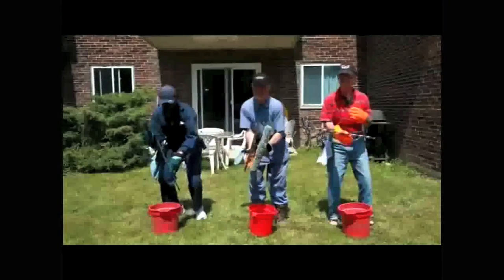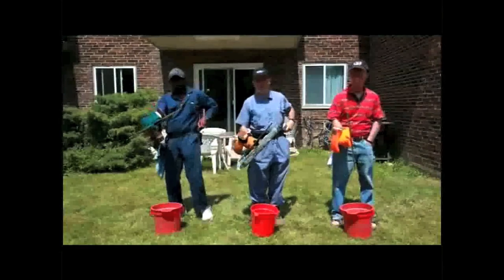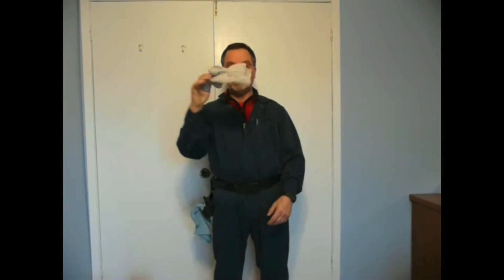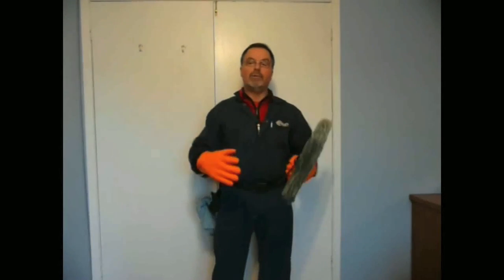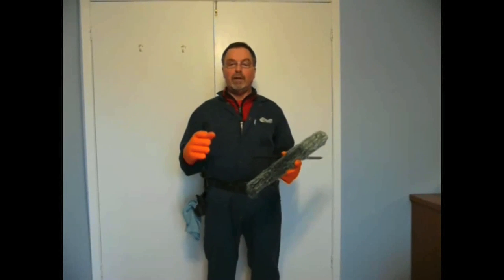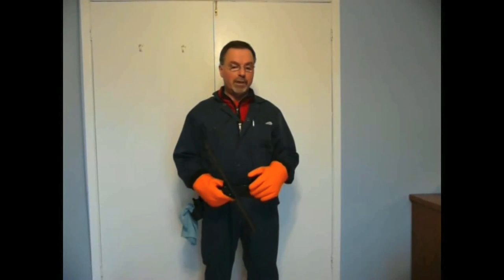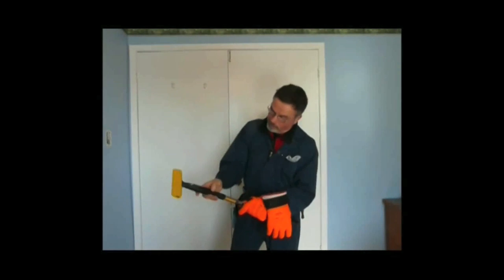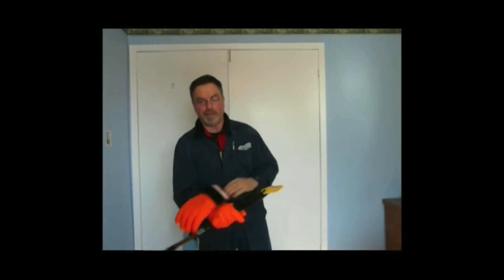In Use - Can Do Glove (Patent Pending)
Can Do - Super Winter Gloves (Patent Pending)

Orange insulated gloves made even better by inventor Paul Mahon. A window cleaner in Canada. He produces the Can Do Glove specifically for cold weather cleaning use.

These are the quickest winter gloves you can own. Paul has ingeiously attached hook and loop pads on the gloves to allow one glove to hold the other while you are cleaning. This allows easy removal of your hand for those small, quick deleterious tasks and then an easy slip back in for warmth.

Available at J.Racenstein now.